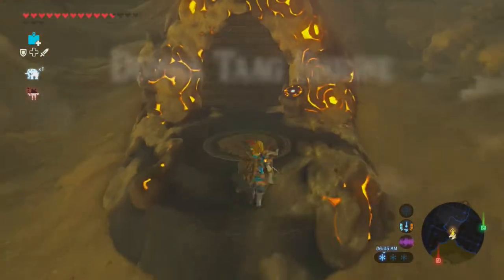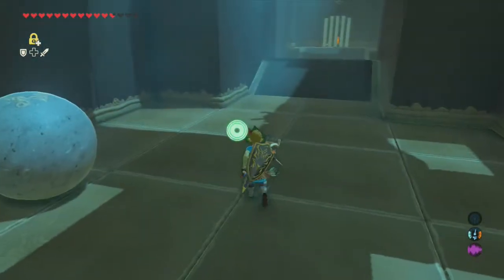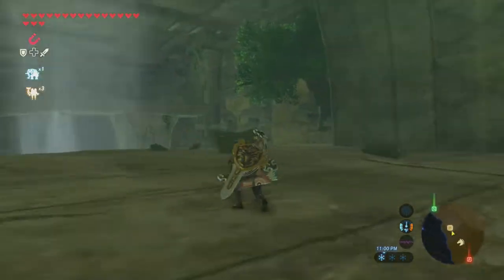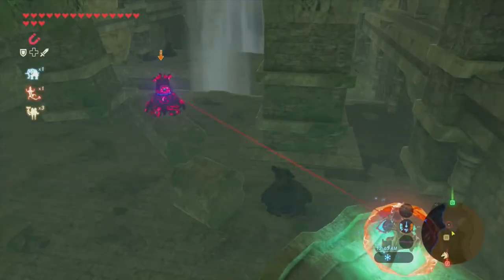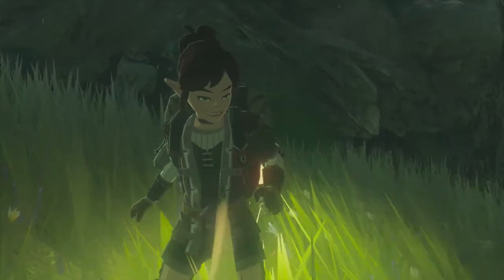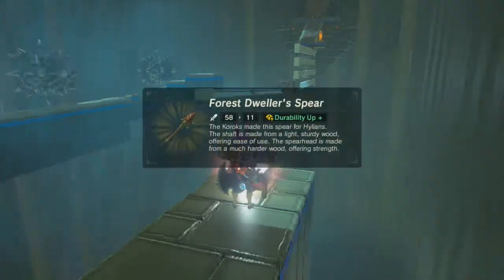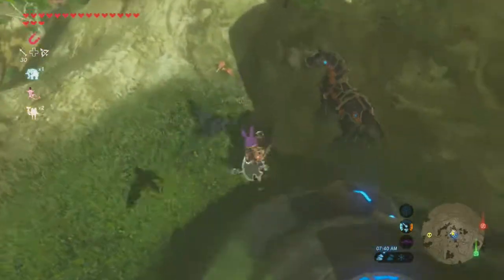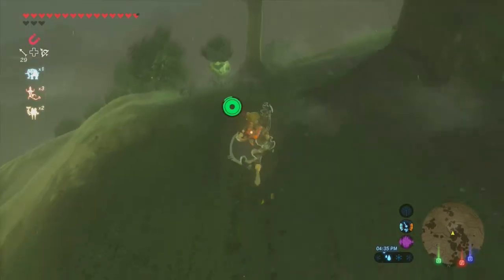Breath of the Wild: #97 - "Forgotten Temple"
As if reflecting one Guardian's blast wasn't rewarding enough...

==MY INFO==

EQUIPMENT
Microphone: Blue Yeti
Recorded with: Elgato Gaming Capture HD/Audacity
Editing Software: Power Director 14 Ultimate